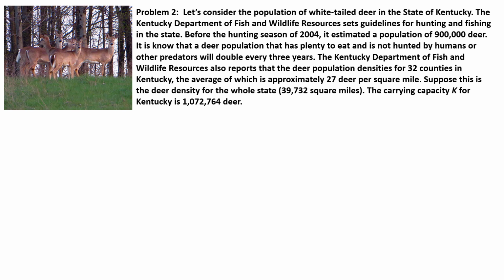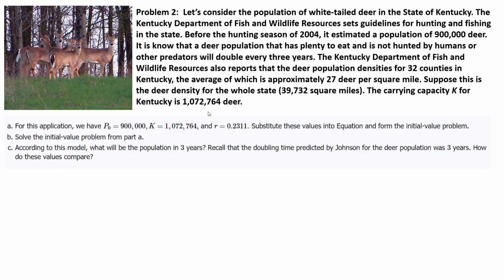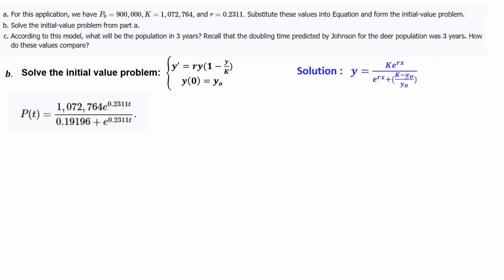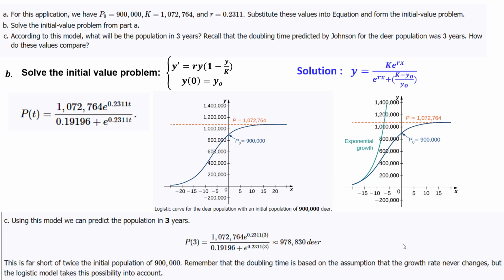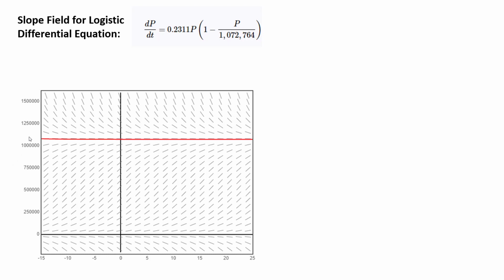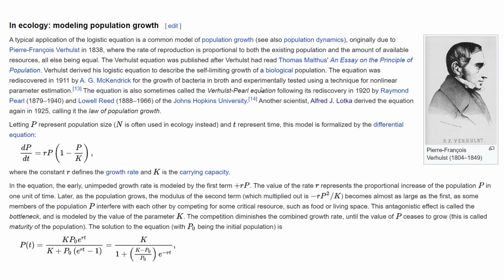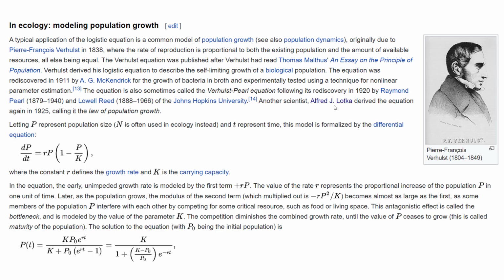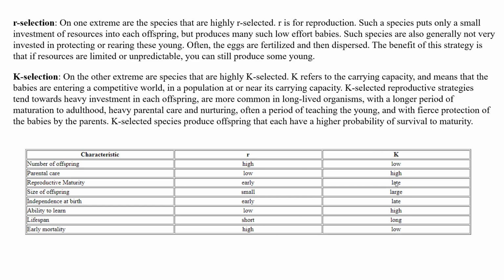Remote Lesson 8 Part 2 of 2